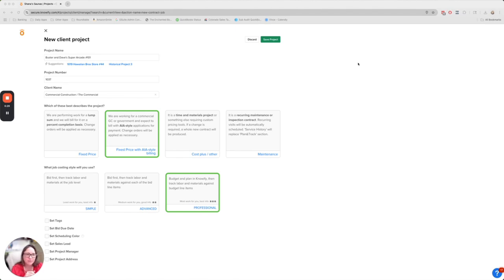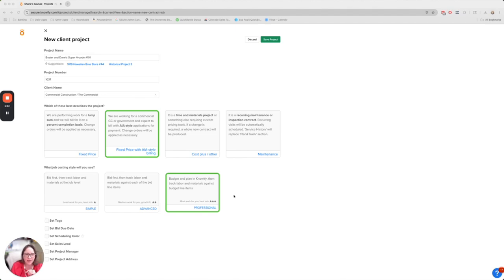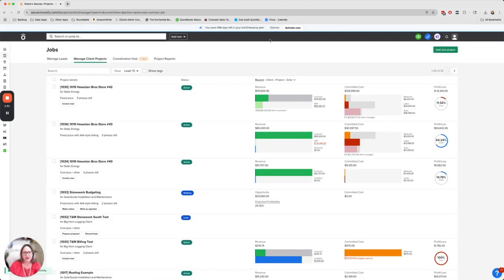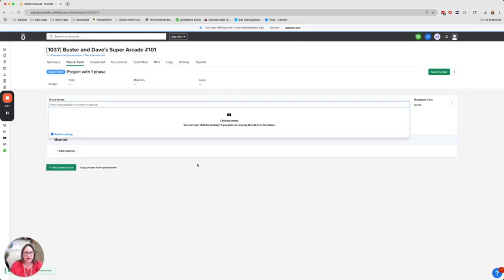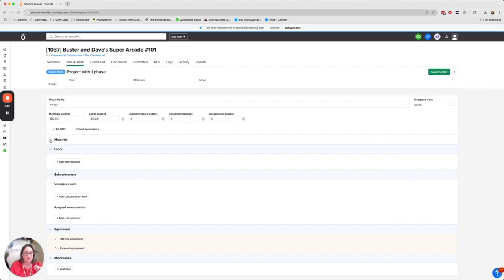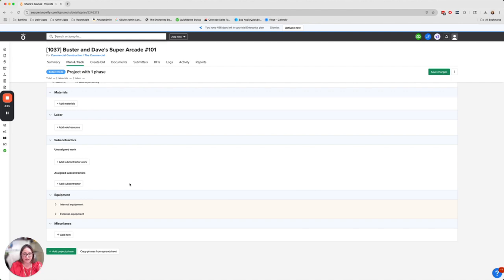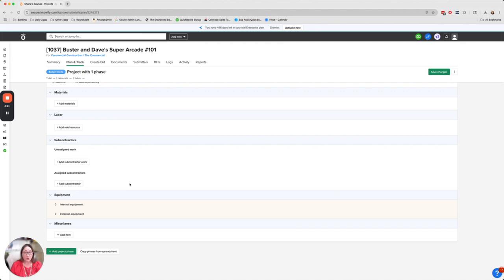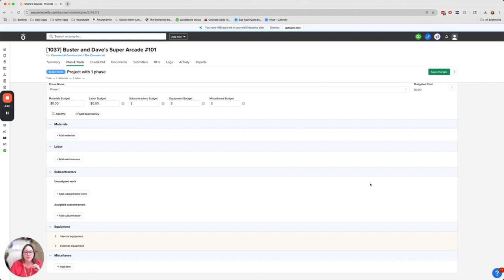Stop Recycling Budgets! Build Profitable Jobs in Knowify from the Start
Are you still copying old budgets from past jobs? 👀 That shortcut could be costing you real money.

In this video, we break down how to build smarter, more accurate job budgets using the Professional job costing style in Knowify. Learn how to set up your jobs using Knowify’s five key budget buckets—Labor, Materials, Subcontractors, Equipment, and Miscellaneous—and why it’s crucial to use real numbers and burdened labor rates.

We’ll also show you:

Why recycled budgets fall short 🚫

How to use templates (without just copying and pasting)

The power of breaking jobs into phases for better forecasting

How proper budgeting sets you up for stronger WIP reporting and cash flow clarity

Start building budgets that actually protect your profits. 💰